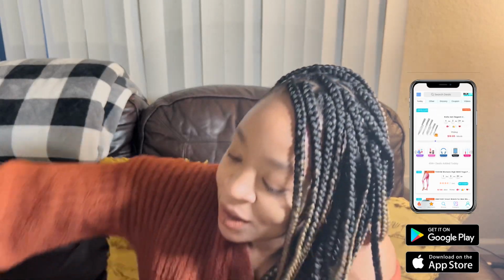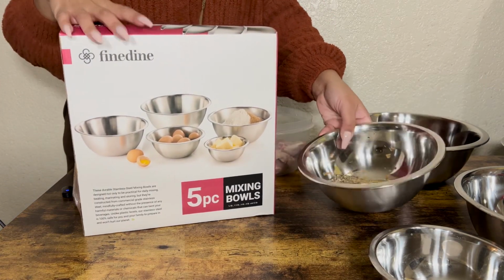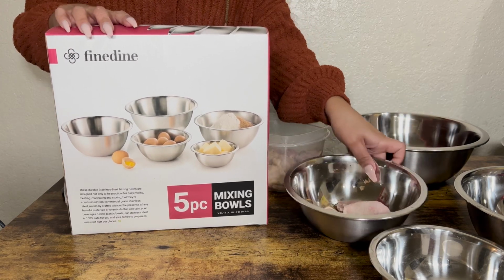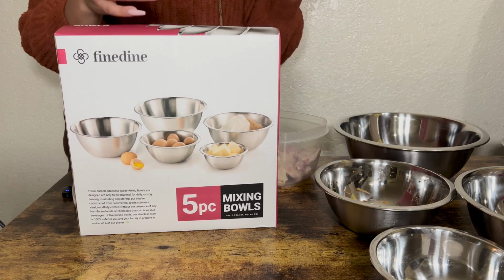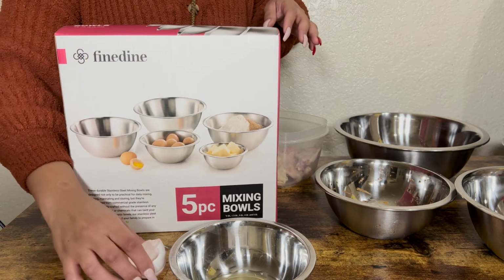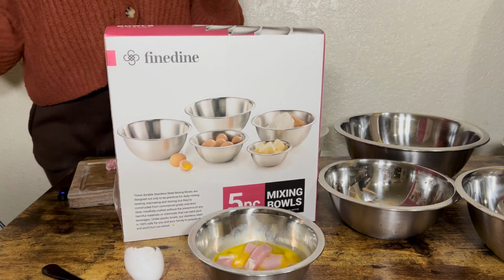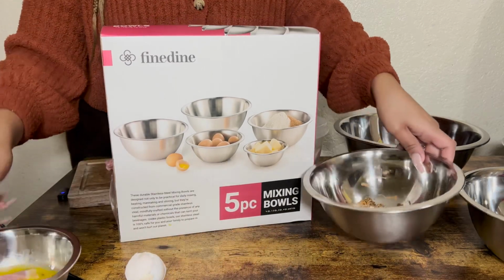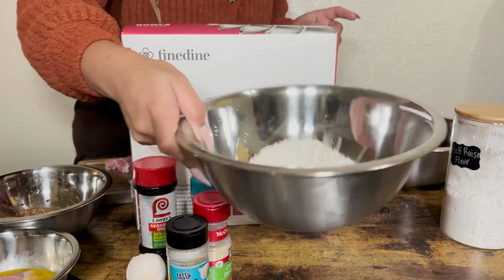Stainless Steel Mixing Bowls Unboxing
Stainless Steel Mixing Bowls (Set of 5) Stainless Steel Mixing Bowl Set - Easy To Clean, Nesting Bowls for Space Saving Storage, Great for Cooking, Baking, Prepping

📱 Amazon App📱